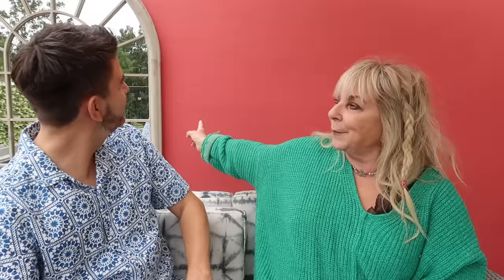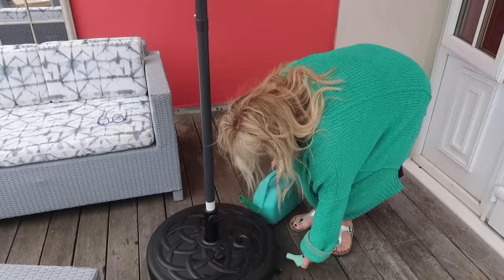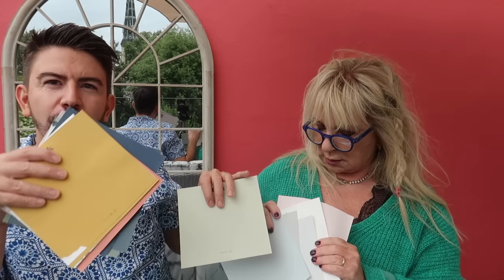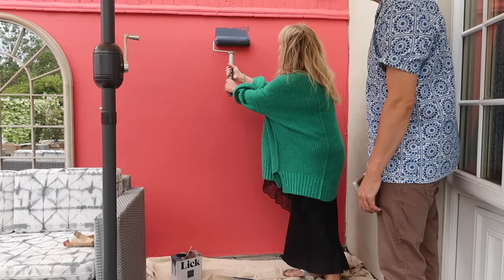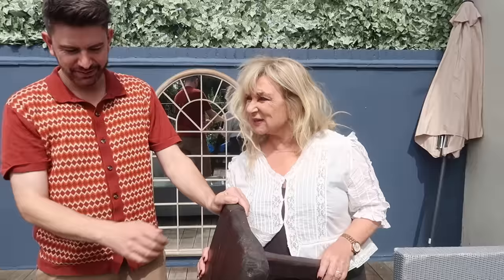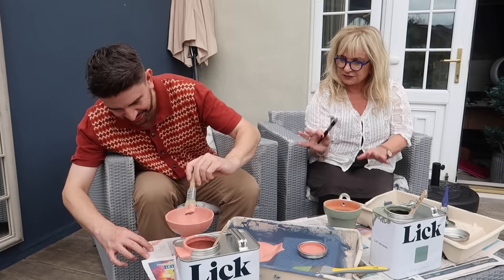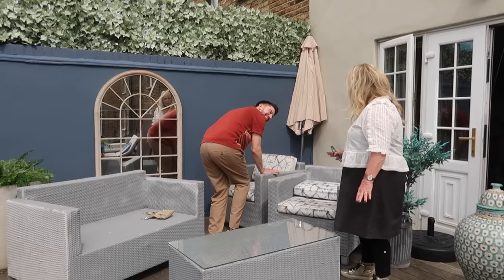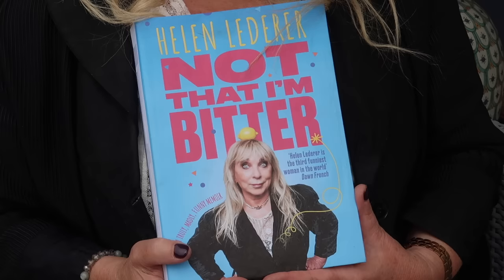GARDEN MAKEOVER ON A BUDGET with HELEN LEDERER 🪴 | MAKEOVERS WITH MR CARRINGTON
Hi everyone! I'm kicking off Makeovers with Mr Carrington with a roof garden transformation with my good friend Helen Lederer! Join us as we transform Helen's outdoor space, utilising items that Helen already owns, painting & upcycling car boot sale finds. Let us know what you think of the result in the comments! Hope you enjoy :)
I am SO EXCITED to read Helen's book 'Not That I'm Bitter'!
Thank you to Lick paint for providing the Paint for this video (ad-pr)